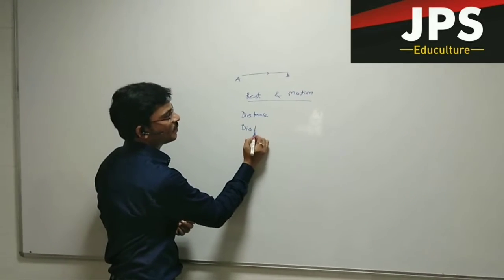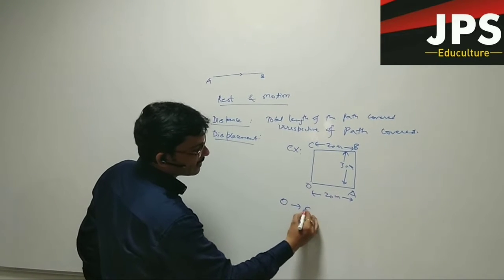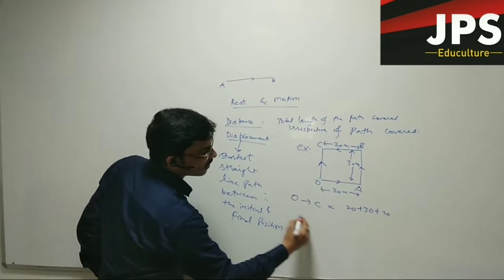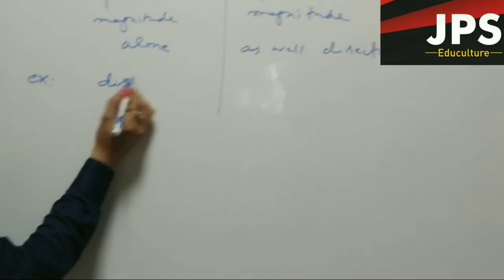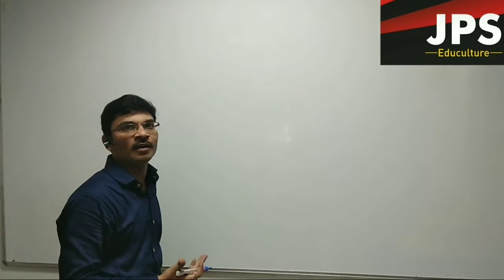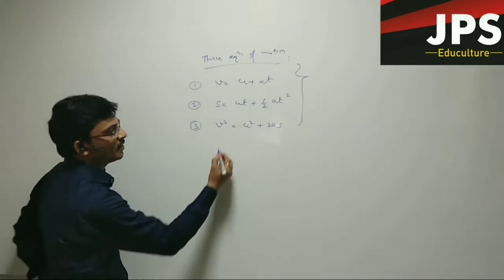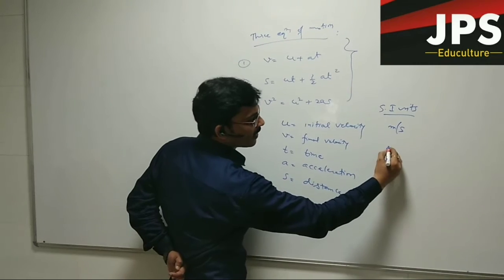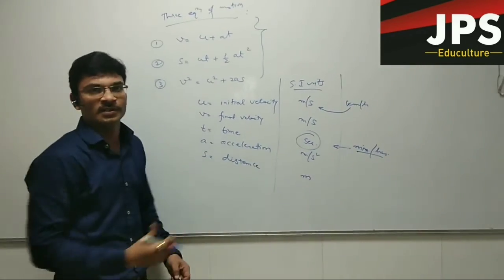How to do science class 9 motion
All the concepts of science clarified by VISHAL SIR.

THIS VIDEO IS ABOUT CHAP MOTION OF CLASS 9TH